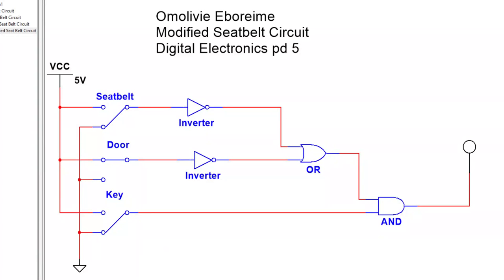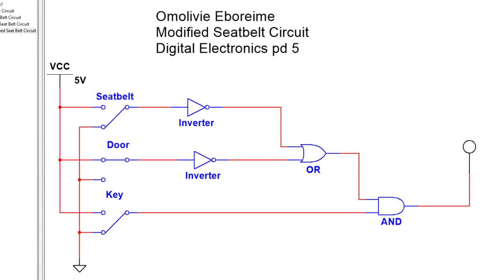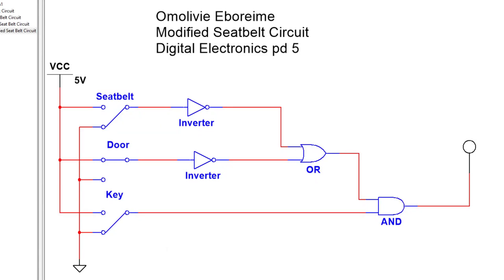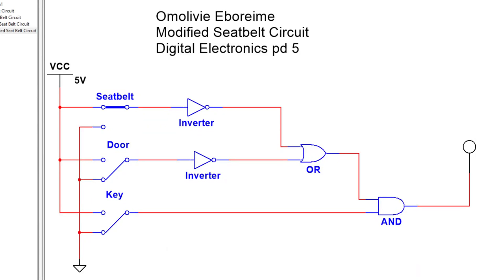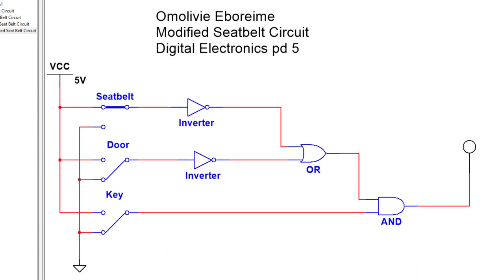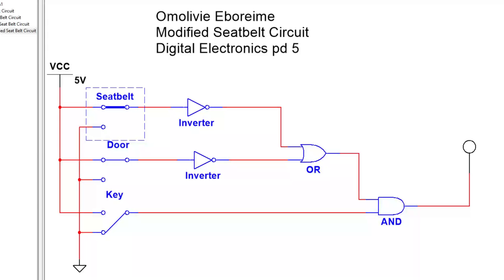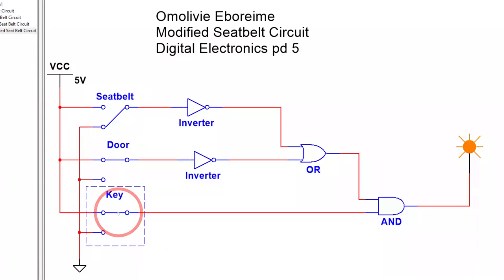Modified SeatBelt Circuit